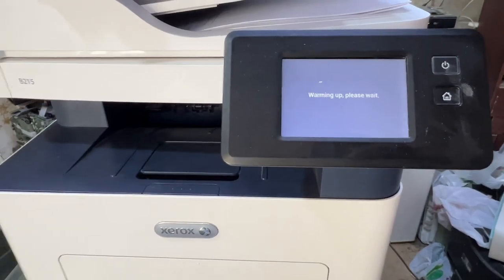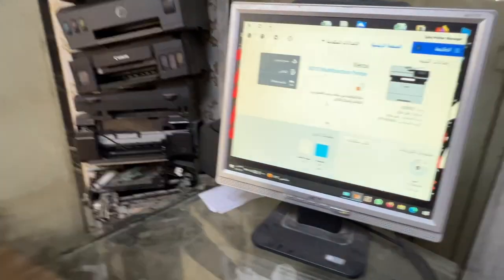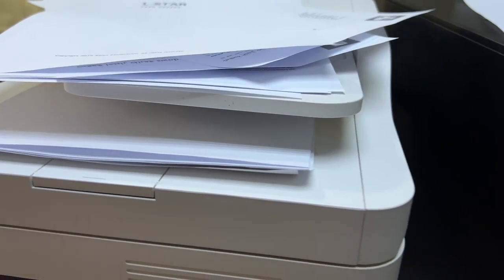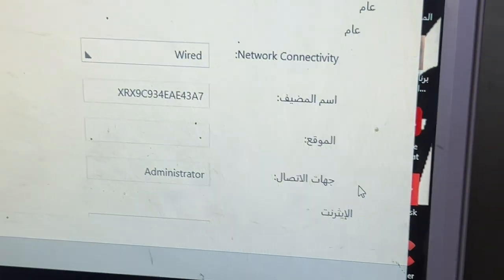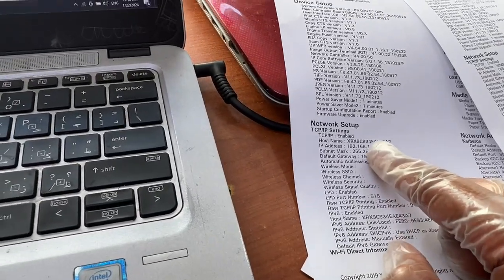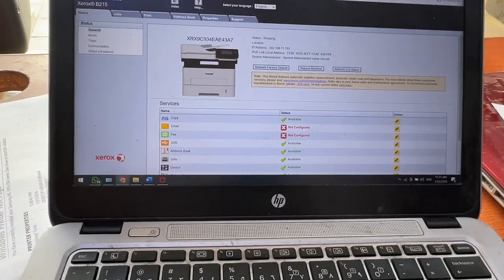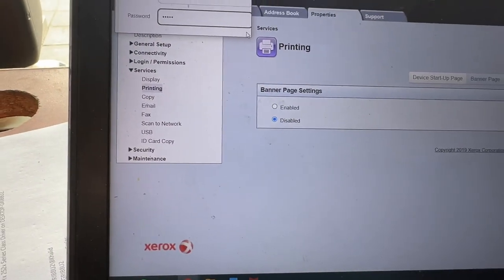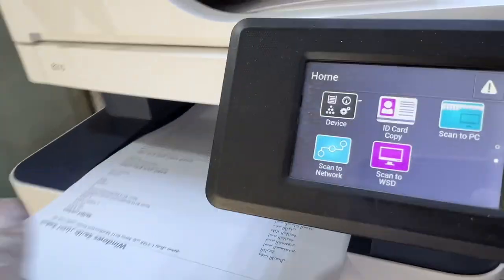How to Turn Off The Cover Page Printing in Xerox B215 Printer?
Xerox B205 Printer,
Xerox B215 Printer,
Xerox B235 Printer,
Xerox C315 Printer,

How do I turn off the cover page when printing?,
How do I not print a cover page on Xerox?,
Why is my printer printing a banner page?
What is banner page Xerox?